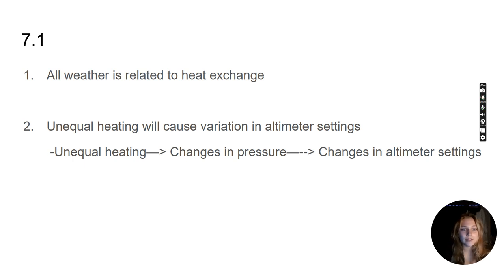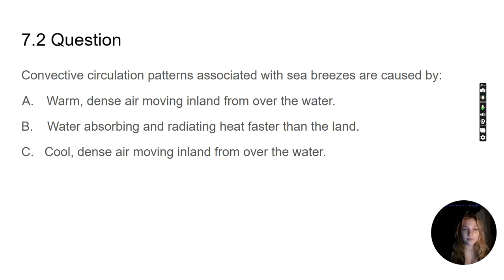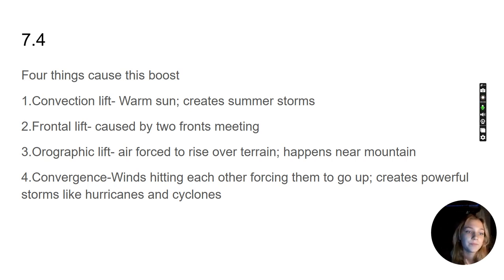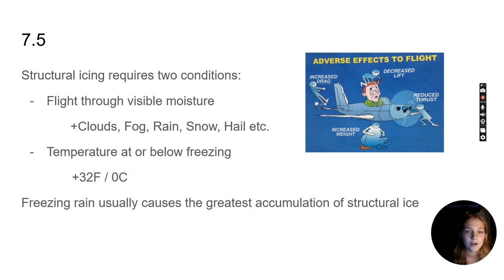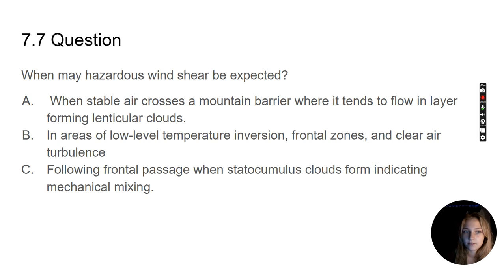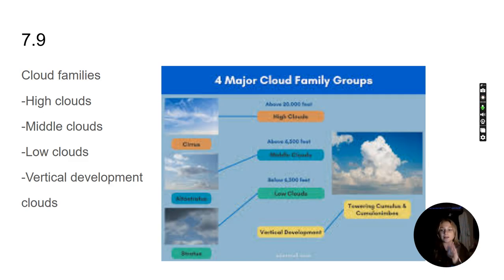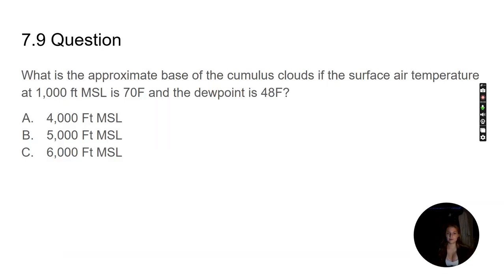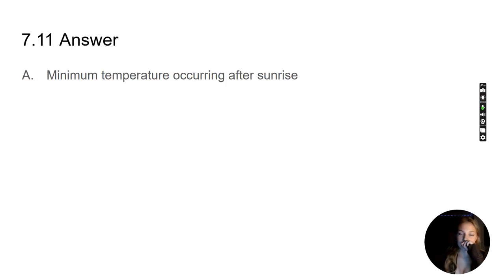7.1-7.11 Gleim Aviation Weather Review/Breakdown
I breakdown section 7 of the Gleim in 30 mintues!